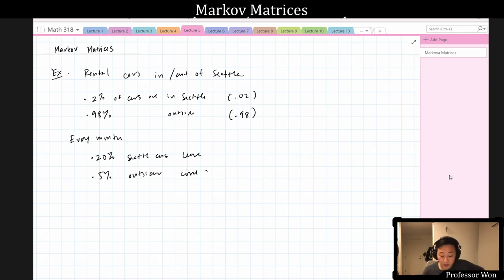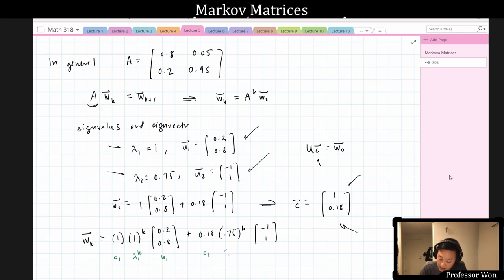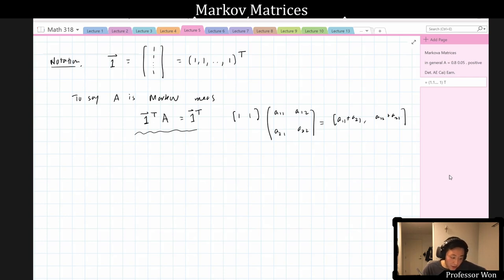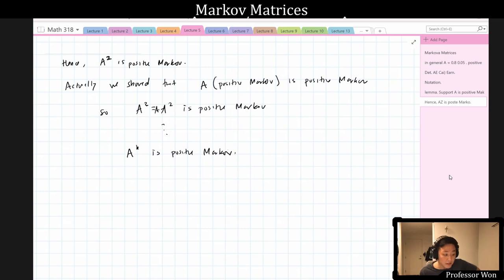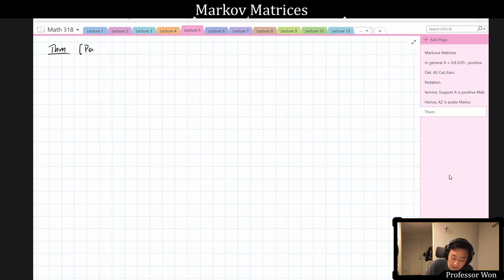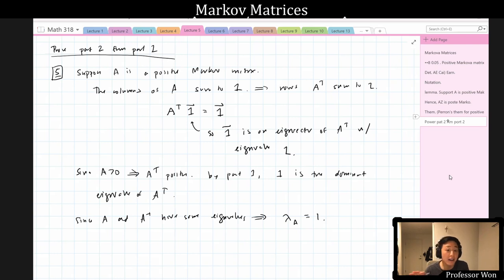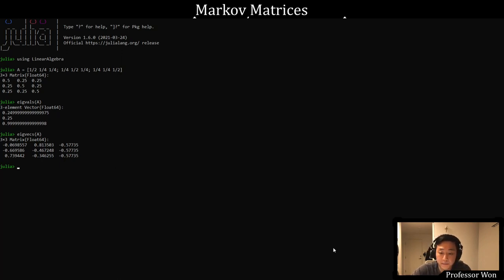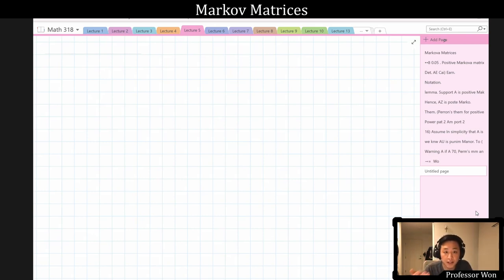(Lecture 5) Markov Matrices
Math 318 (Advanced Linear Algebra: Tools and Applications) at the University of Washington, spring 2021.

An abstract course in linear algebra Math 318, Advanced Linear Algebra: Tools and Applications at the University of Washington.